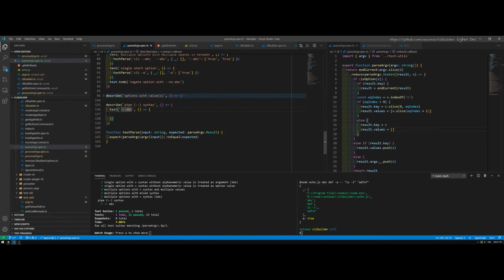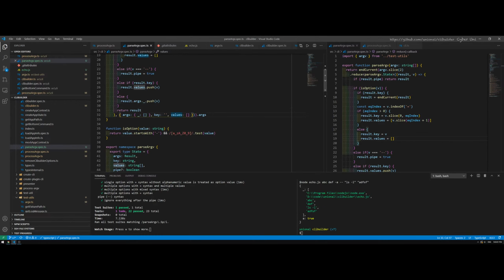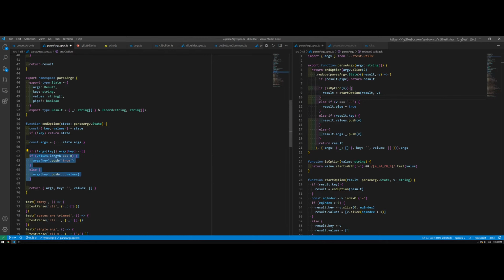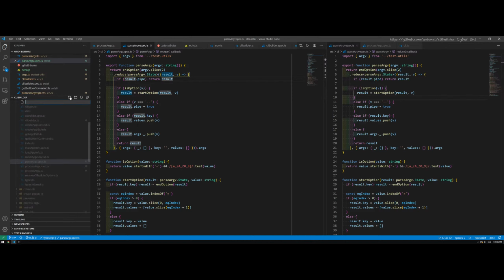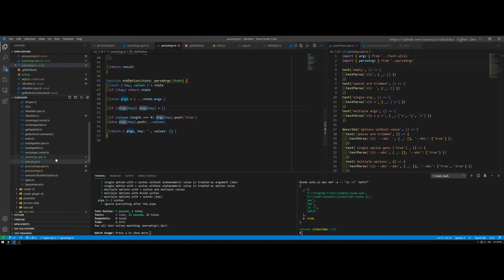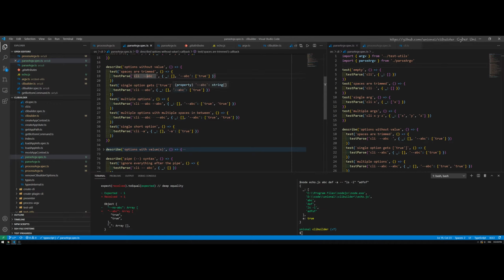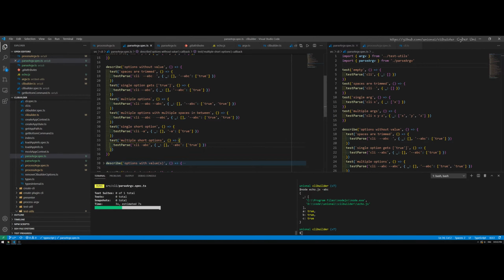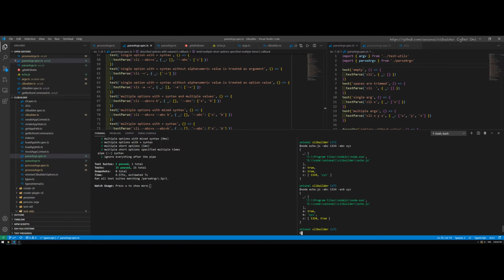[clibuilder v7] parsing arguments... how to pipe? - streaming